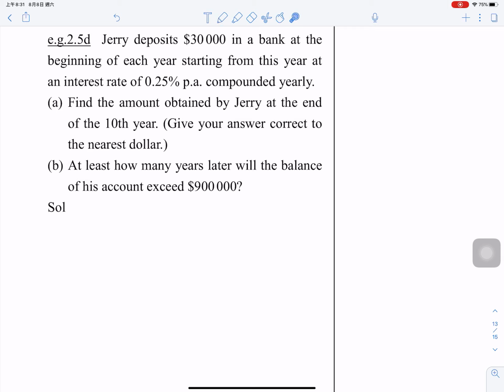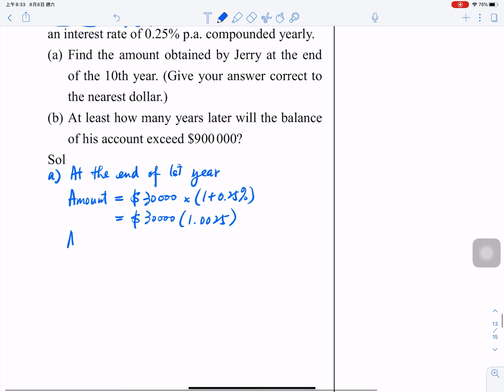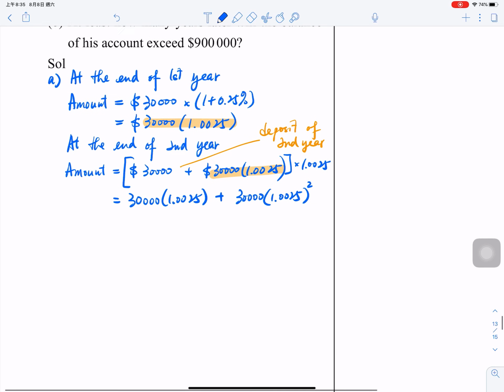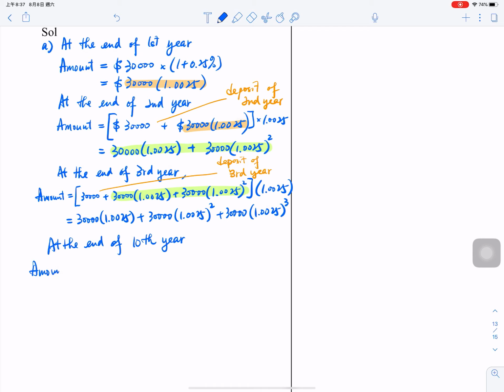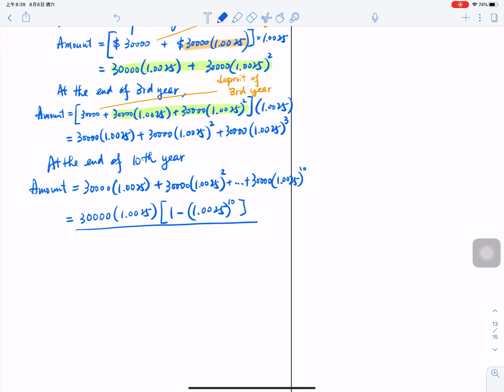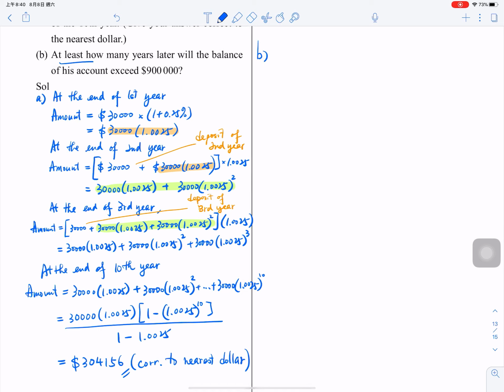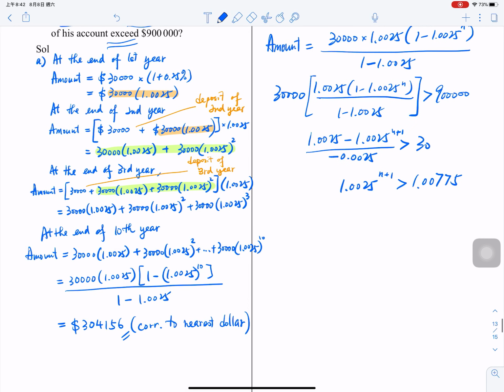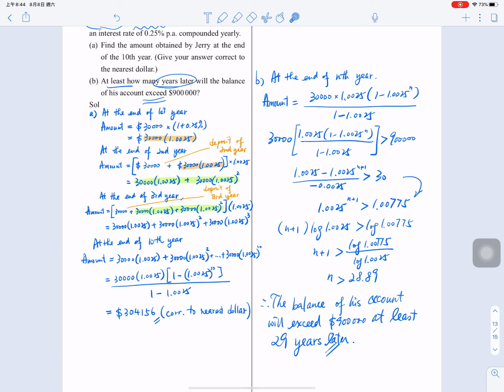2.5 Applications of Geometric Sequences (2.5d)